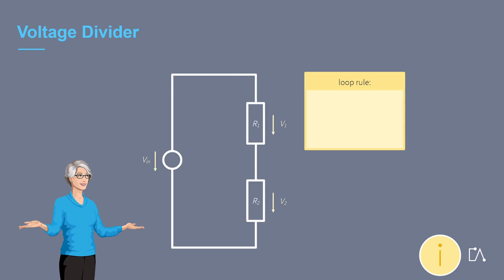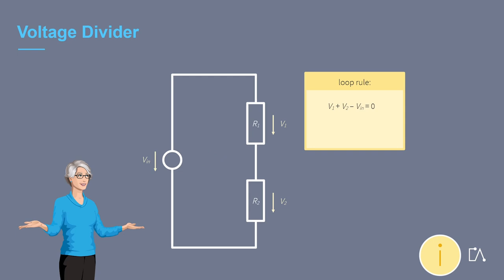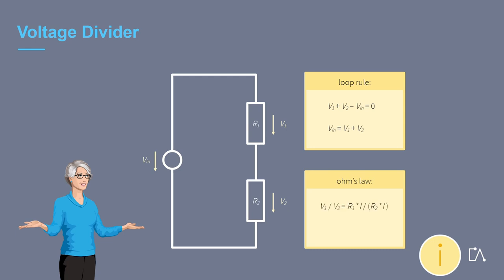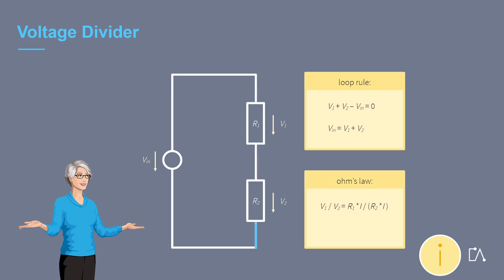🇬🇧 Embedded Academy Glossary | Voltage Devider | Electrical Fundamentals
What is a Voltage Devider?  Let's find out  with the latest Glossary E-Learning video!

Learn what voltage deviders are and what they are used for. In the e-learning course you will also find out how they relate to Kirchhoff's Voltage Law.

A collection of all glossary units can be found free of charge:
1. in the following playlist on YouTube:

On the Embedded Academy website you will find more high-quality e-learnings from technical fields such as embedded system and software development, electrical engineering, automotive and electromobility.